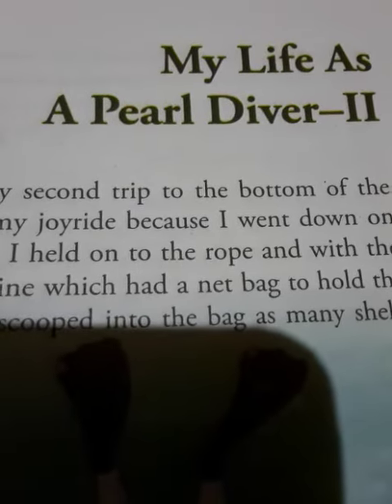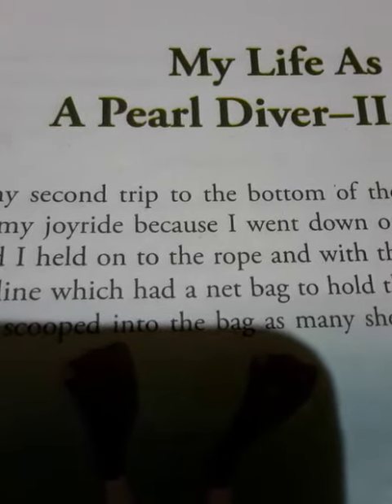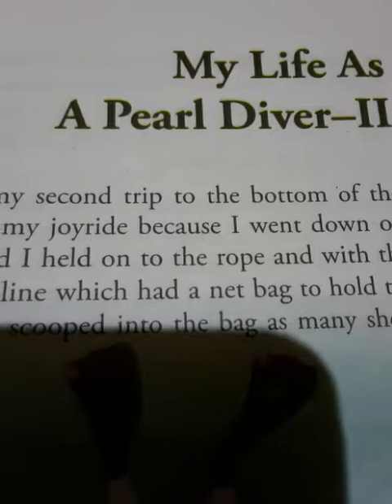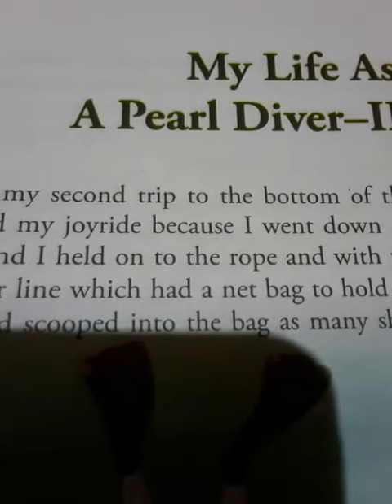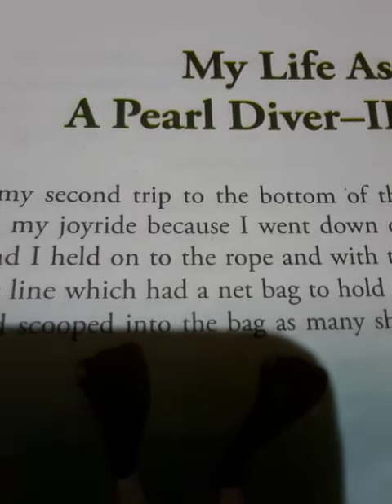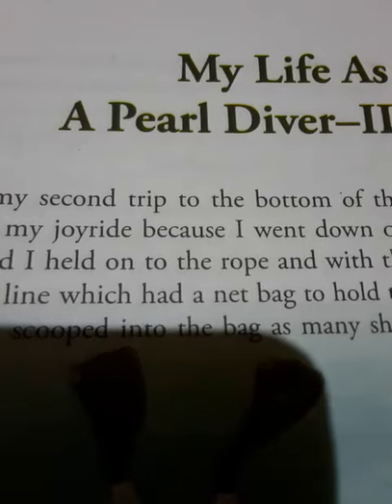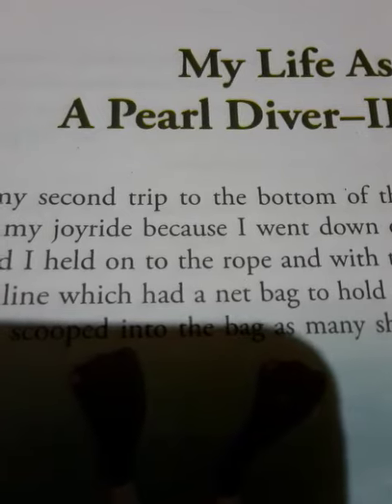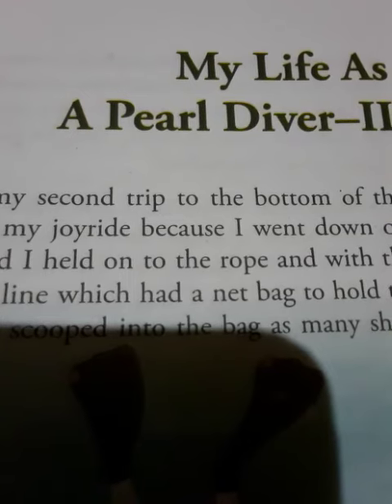My Life as A Pearl Diver-2